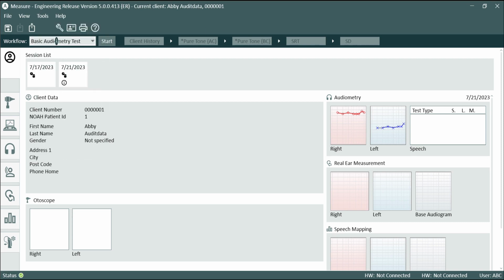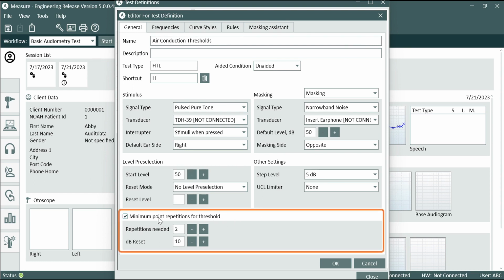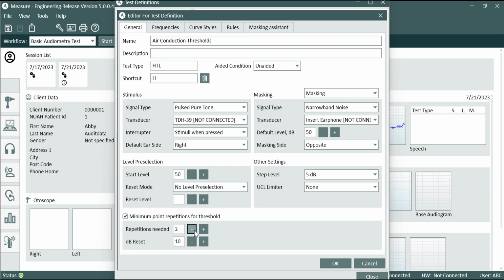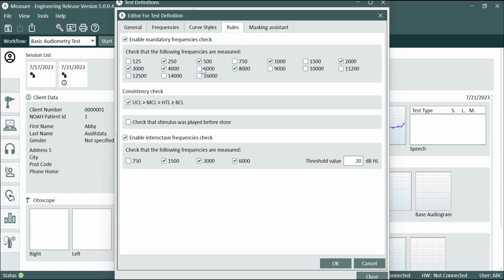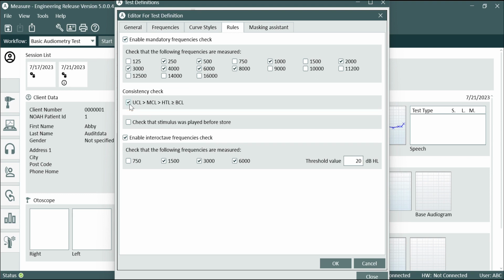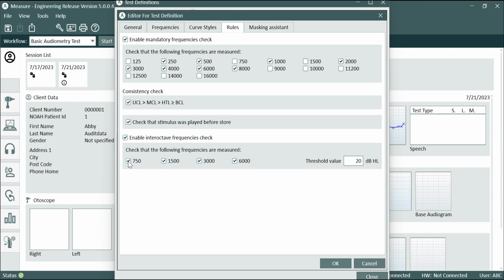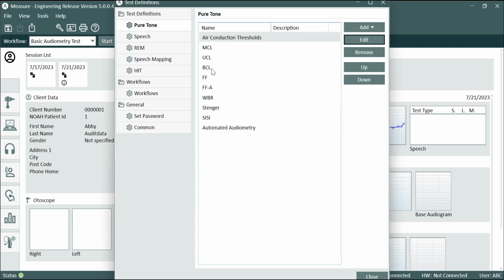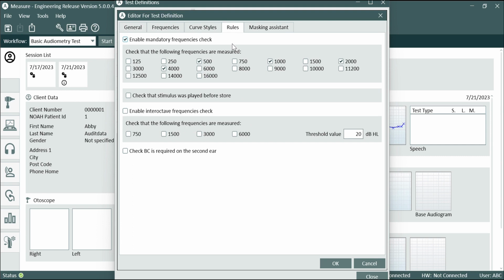Setting up Audiometry Nudging in Measure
Notification Alerts are possible to set up in Measure as a way of nudging to ensure completeness criteria during testing. This video shows how to configure this feature.